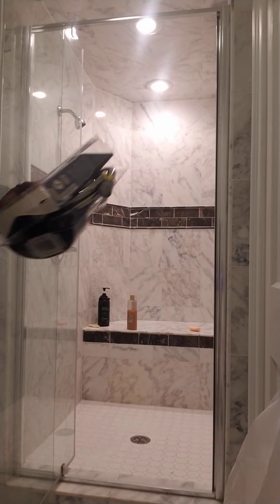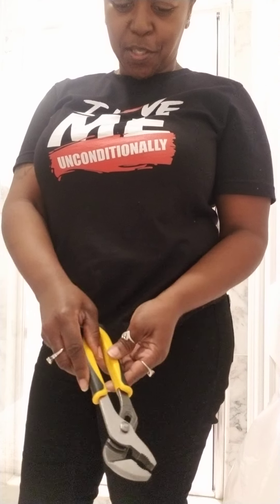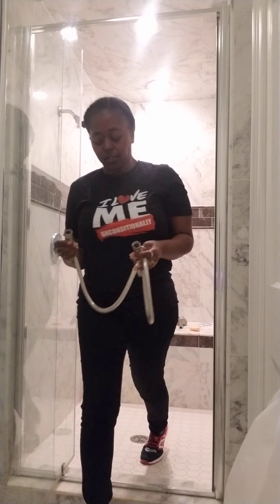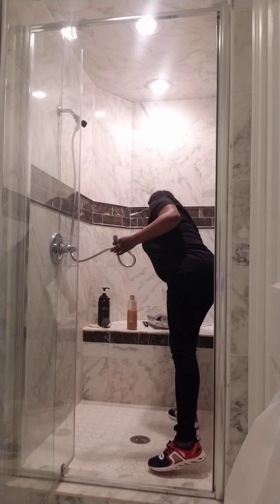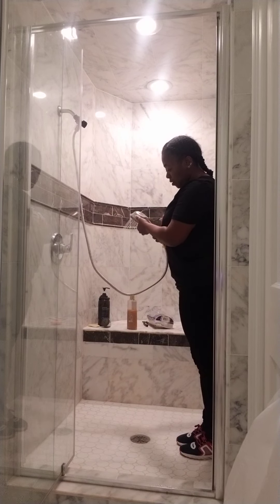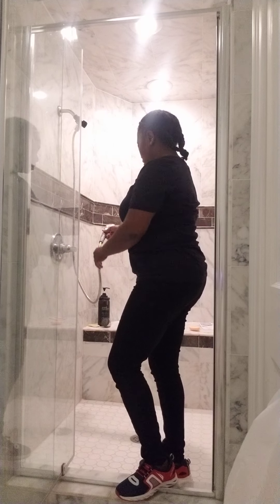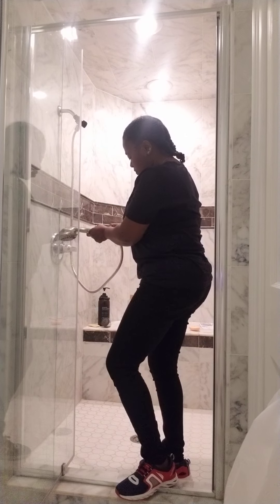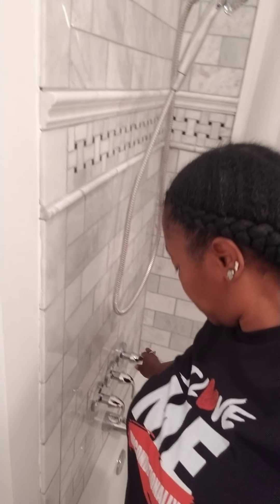diy diyprojects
House 3 showerheads...